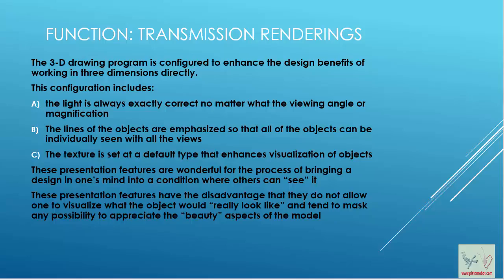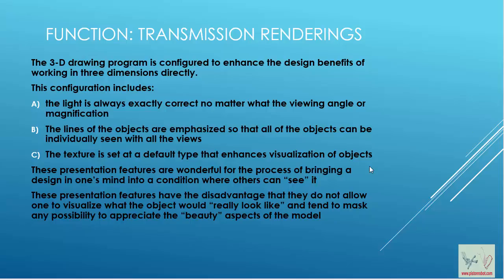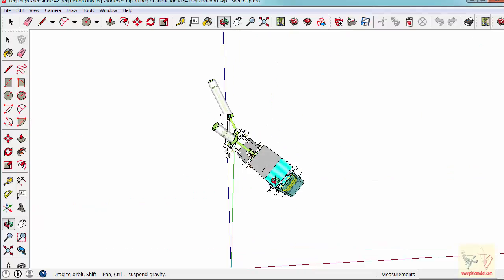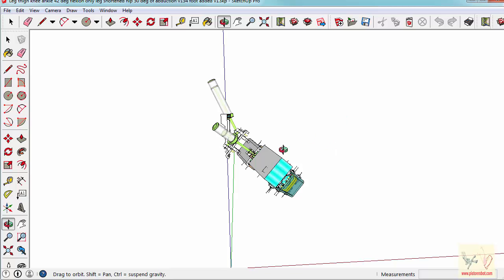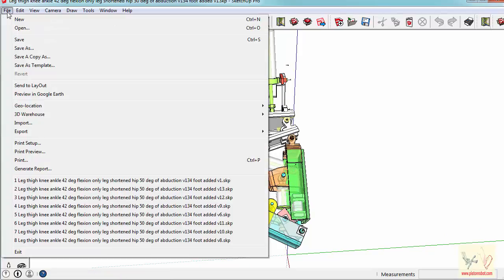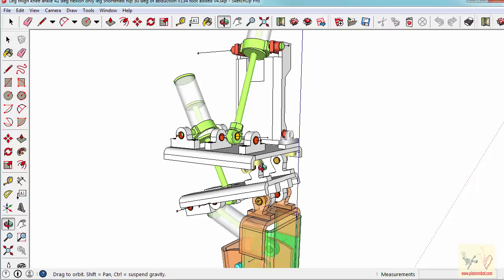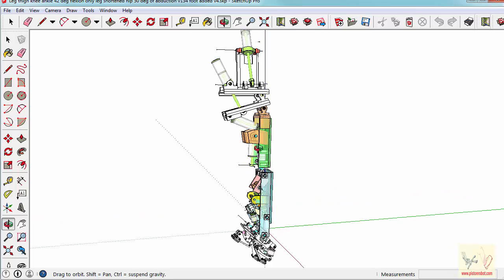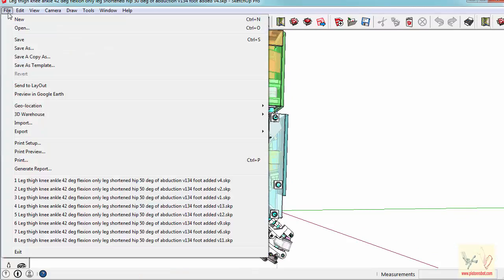PistonRobot Intro Powerpoint Part 11